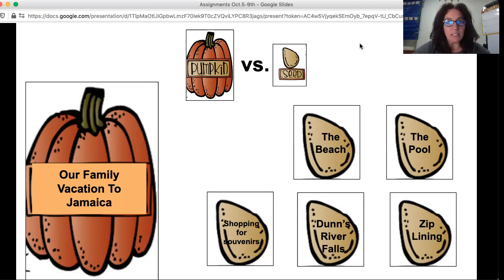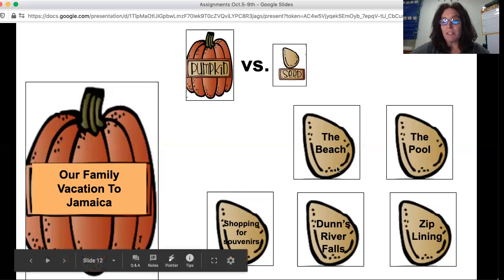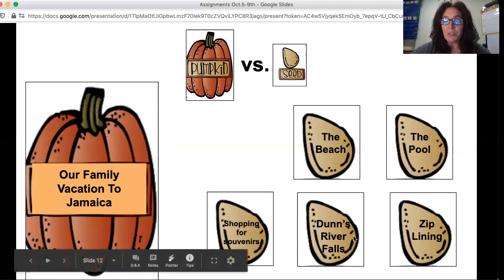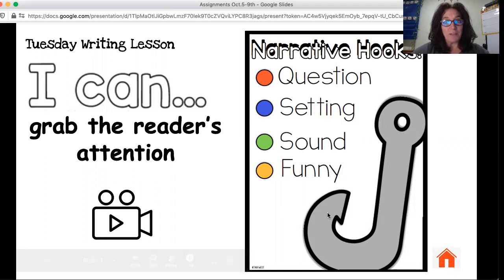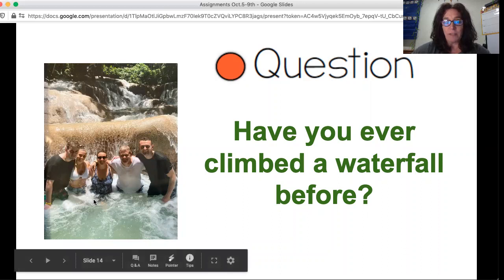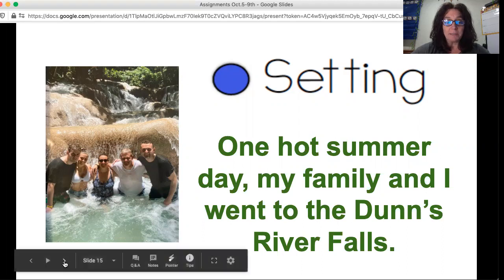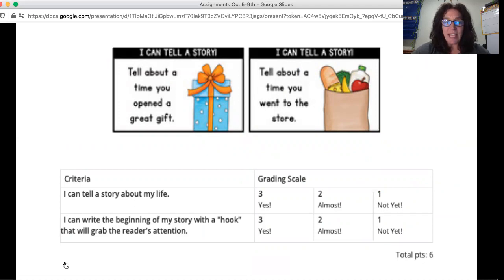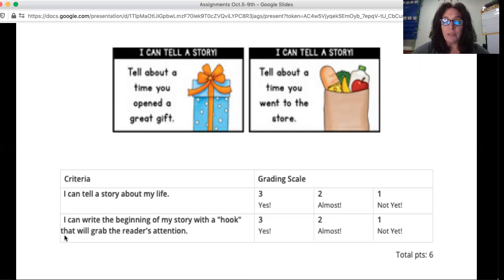Narrative Writing Day 2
"Hook" the reader and grab their attention.